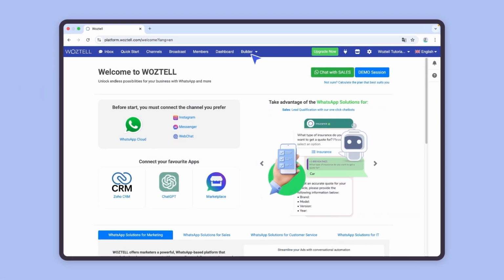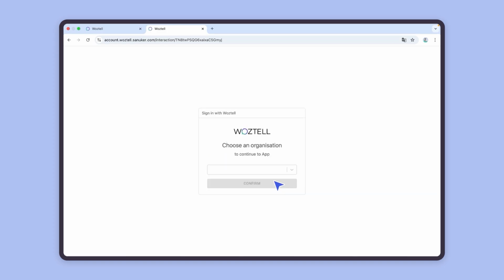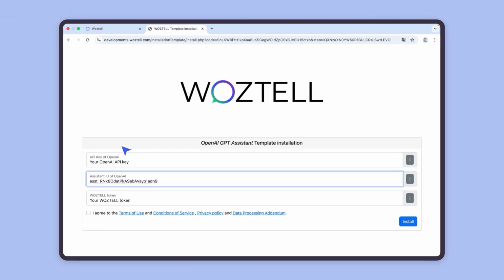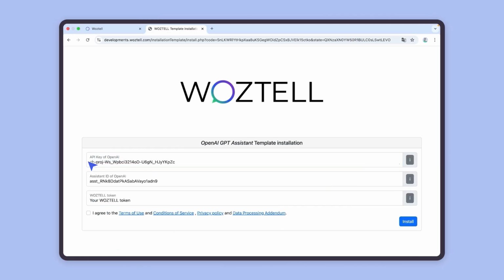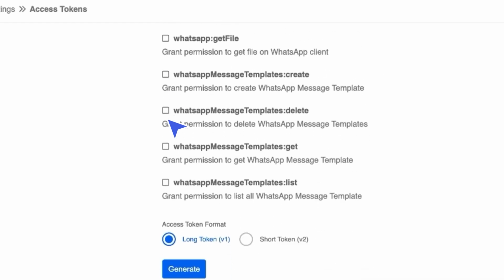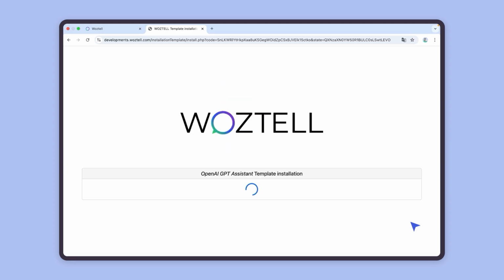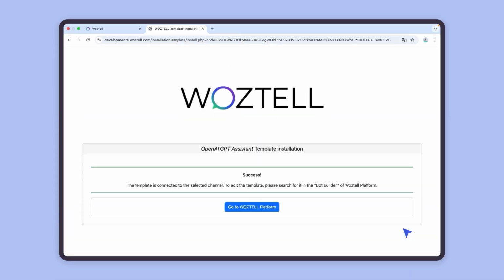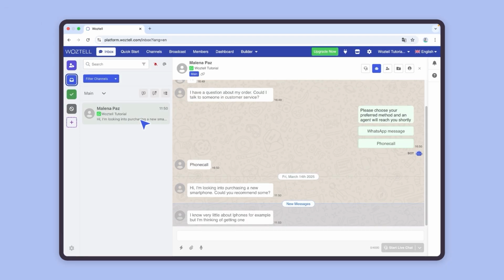[OLD METHOD - SEE NEW V3 IN DESCRIPTION] How to Connect a GPT Assistant to WhatsApp Using Cloud API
🚨 ATTENTION: This tutorial uses an older version. We have just launched GPT v3 featuring the Response API, making WhatsApp automation workflows significantly more stable, faster, and completely error-free.

Want to integrate a GPT assistant into WhatsApp to automate smart replies?
In this tutorial, we’ll show you step by step how to connect GPT to WhatsApp using Meta’s official Cloud API.

✅ An active WhatsApp Cloud API account with WOZTELL
✅ An account on the OpenAI platform

With these two elements, you’ll be able to connect your GPT assistant to WhatsApp and start replying with real-time AI-powered conversations.

📢 Start automating your WhatsApp conversations with AI and deliver an enhanced customer experience.